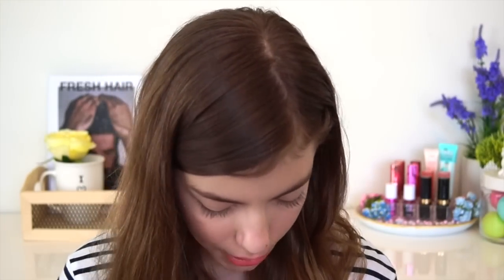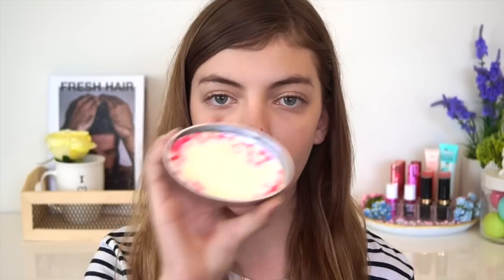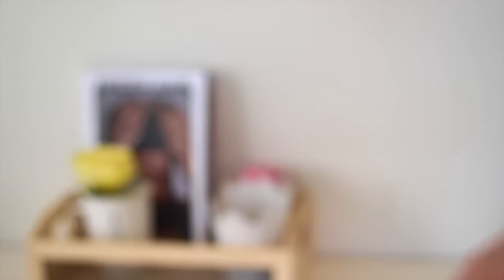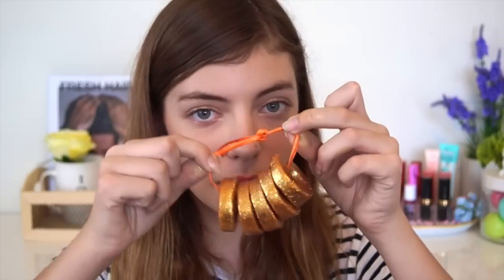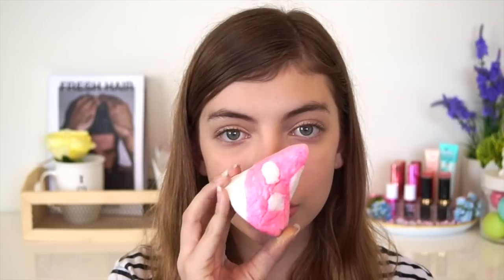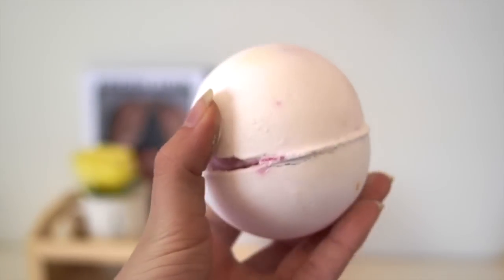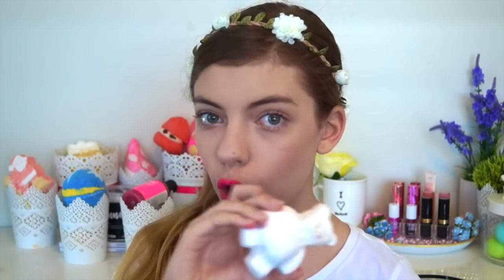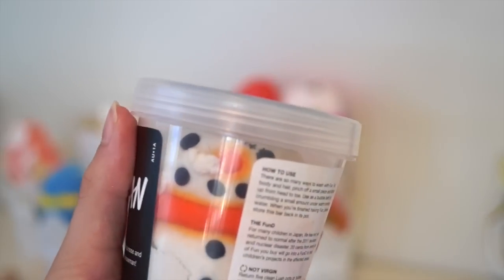♡HUGE Christmas Lush Haul | Caitlin Maree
Hey guys! I'm back with my annual Christmas lush haul xx Some of you might wonder where I get all this money? I save up and also my mum buys me a lot of stuff too! The second part to this haul was because my dad me the stuff PLEASE DONT ASK.
I have bought so many things this year, meaning i'll probably have christmas stuff during August next year XD

Caitlin xo

FAQ
♡Is your hair natural? Yes x
♡What do you edit on? iMovie ( I edit on a 13 inch Mac Book Air )
♡What do you use to film? Sony Alpha 58 a